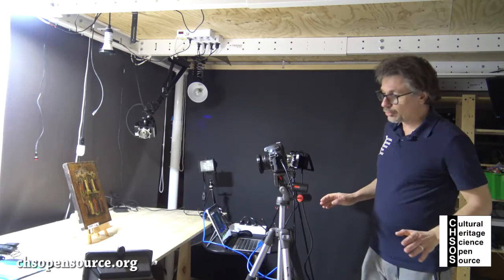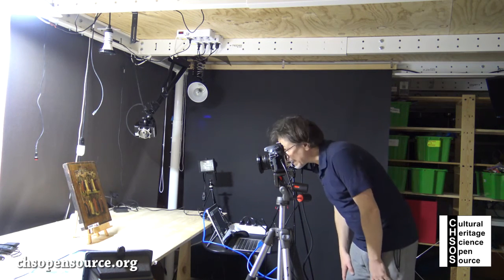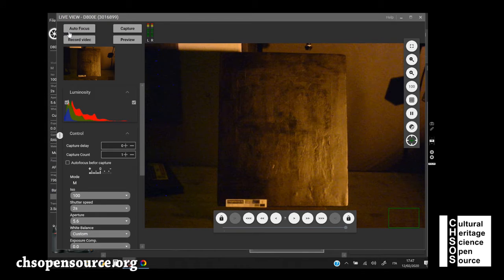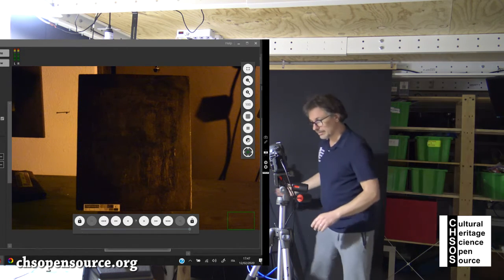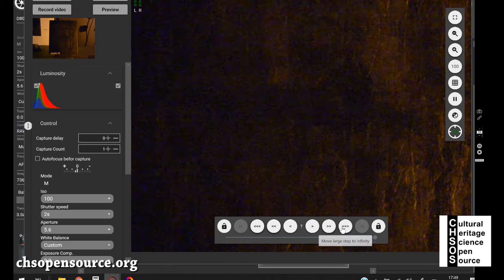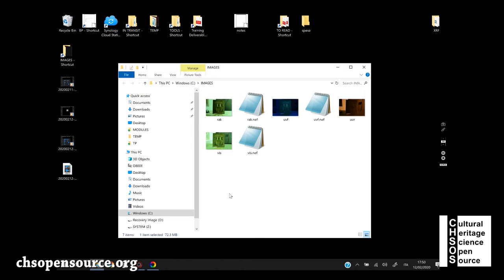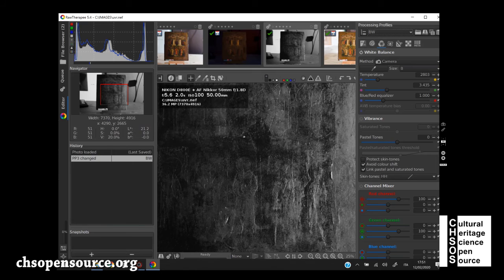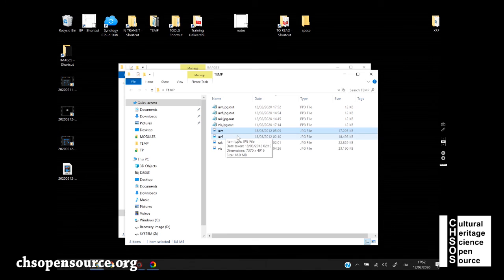Technical Photography Kit. UVR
This course is a step-by-step guide on how to use our Technical Photography kit.
Technical Photography (TP) represents a collection of images realized with a modified digital camera sensitive to the spectral range 360-1000 nm. Different lighting sources and filters are used to acquire a selection of technical images, each one providing different information regarding the object under examination.
This course will introduce Technical Photography and will show step-by-step how to use our Technical Photography kit with video lessons and manuals.
(149)